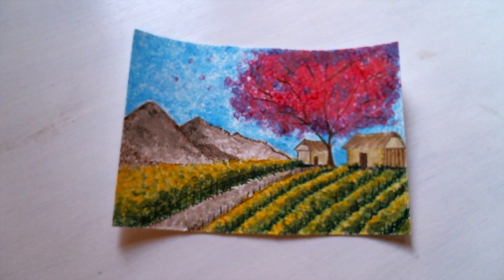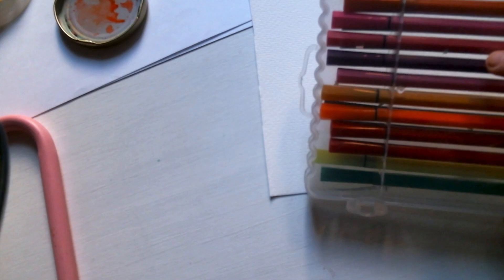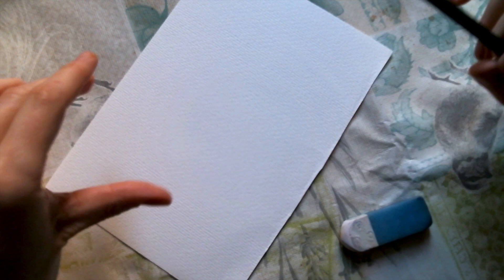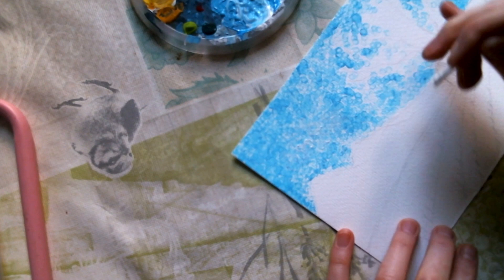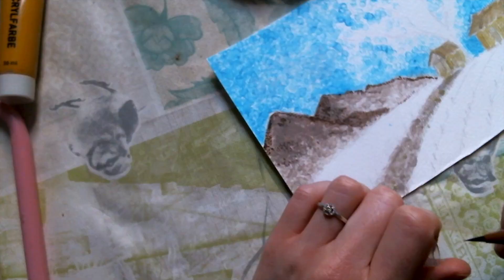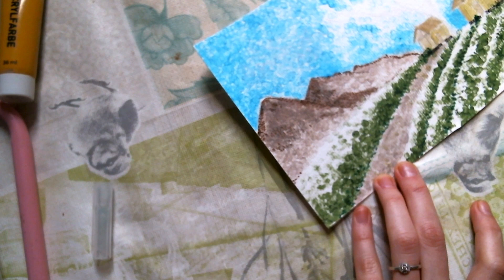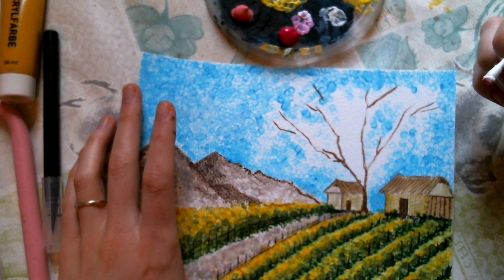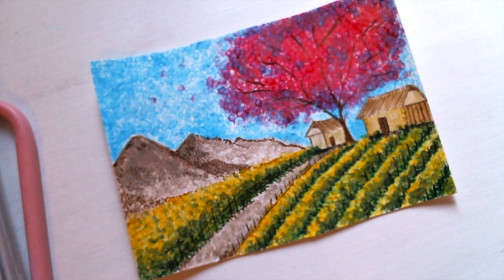Pointillism Postcard inspired by Georges Seurat - Creative Sessions: for Kids & Adults #6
Welcome to Volume 6 of "Creative Sessions: for Kids and Adults" - weekly online art tutorials for you and your family! Each week, we will post a new video that demonstrates how to make a fun art project with materials from around your house. Each project will be based on a famous artistic masterpiece. Check out our sixth tutorial based on the works of Georges Seurat!

About Kulturschöpfer (Culture Makers):
We don't think that we alone as an organization are culture makers. Rather we think everyone is a culture maker. Whether a painter, a photographer, an accountant, a nurse, a teacher, or an IT tech, we all have an influence in culture right where we find ourselves - at work, within our families and circles of friends, big or small. Together we can have a positive influence in our surrounding society and culture.

We offer a room for ideas, exchange, open conversations, and meetings - a room for everyone. We support art, culture, and professional development through various events and programs, such as a room for concerts, public speaking, exhibits, cooking courses, round-table discussions, Business-English courses, finance help for startups, a bulletin board for local networks and organizations, cultural evenings and conversations, and various other means of support for other organizations and the community of Friedrichshain, Berlin, Germany.